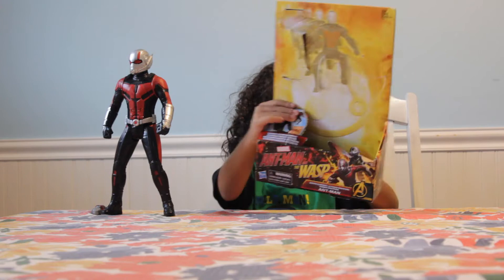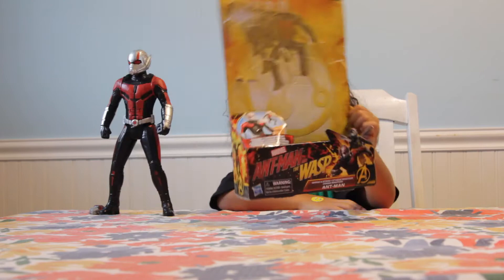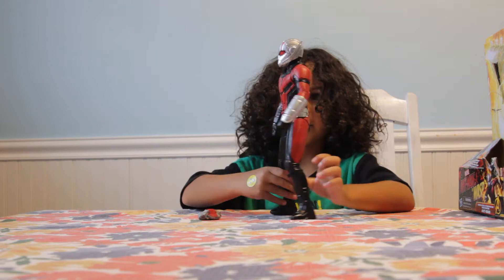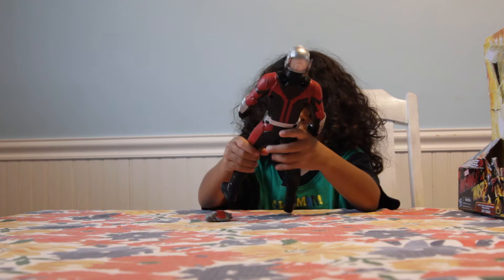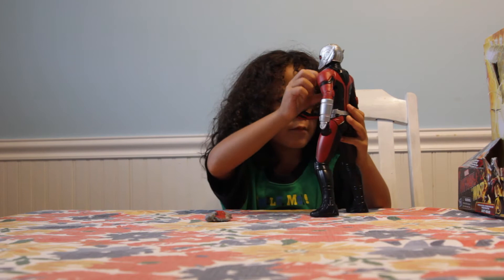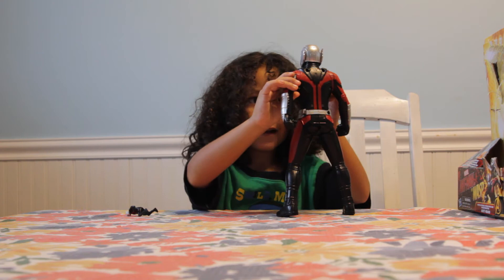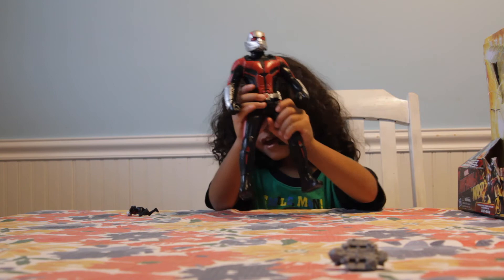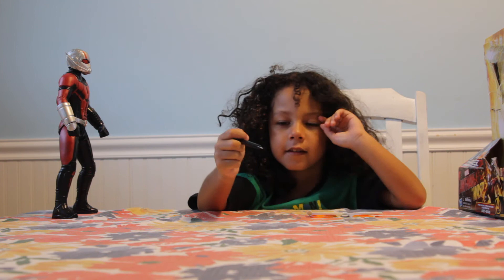Ares Builds: Marvel Ant-Man and the Wasp: Shrink and Strike Ant-Man by Hasbro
Ares will reviews toys, have fun adventures, and talk about the toys he loves the most. Legos!